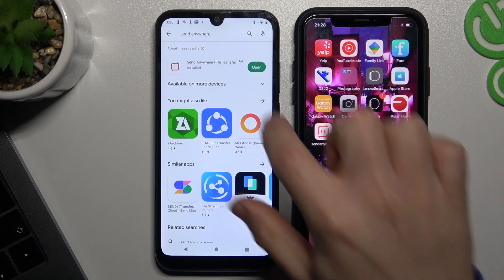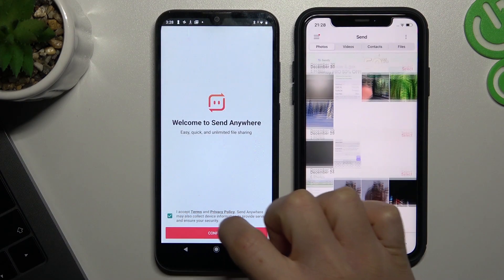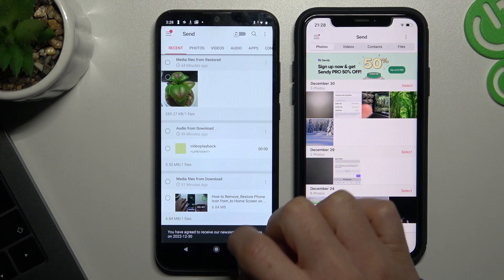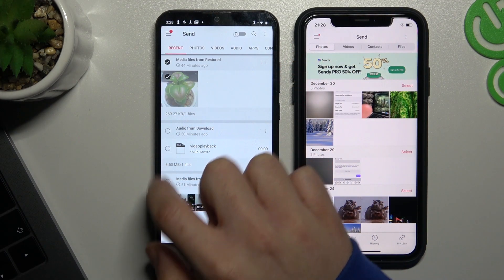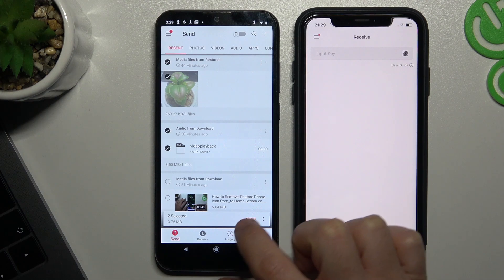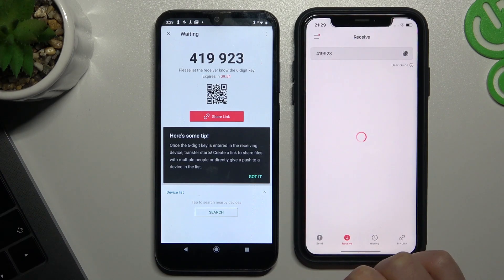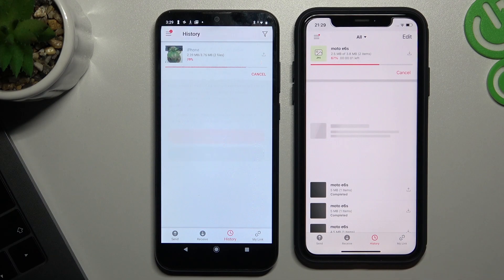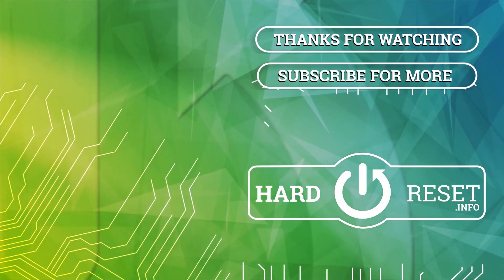How to Transfer Files from Android to IOS Wirelessly via Wi-Fi | Migrate Data without Cable & PC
Good to see you on our channel! Watch our tutorial above, where we show one quick method to transfer all of your files from Android to IOS wirelessly! If you need to Setup your fresh iOS Device and migrate data without PC and cable just check out our video tutorial. We invite you to check this video and others that you can find on our youtube channels!

How to transfer files from Android to iOS without Cable?
How to migrate backup data wirelessly in Android Phone?
How to setup iOS device from Android System?